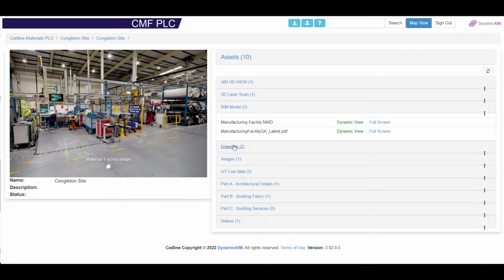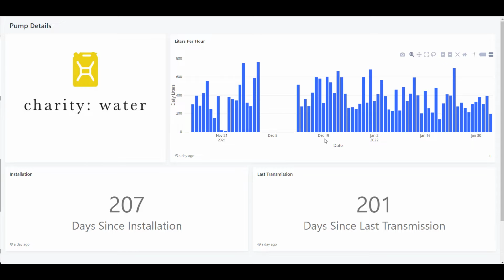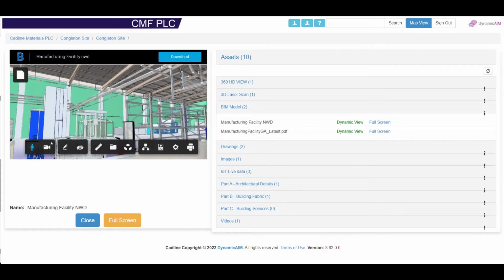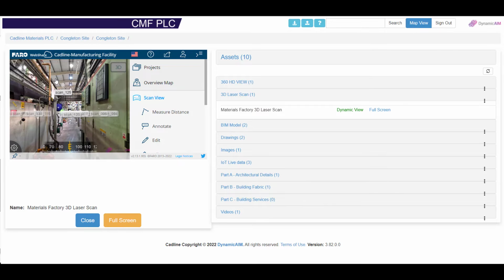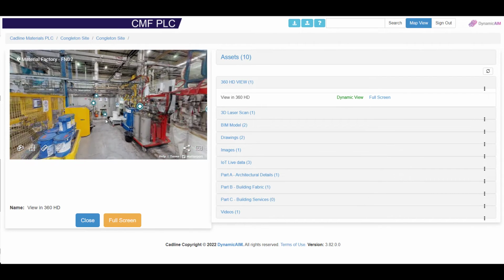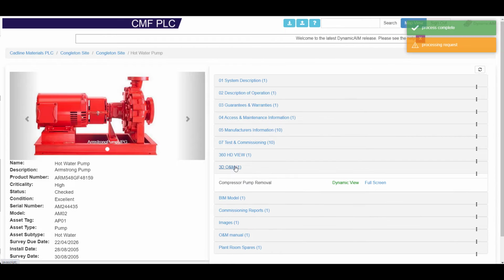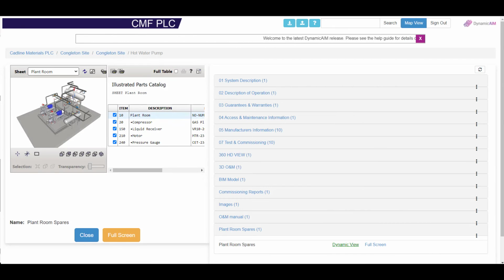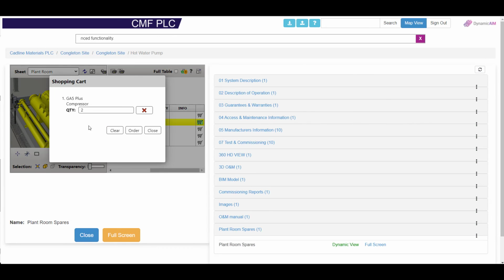DynamicAIM - Diverse Data Viewing